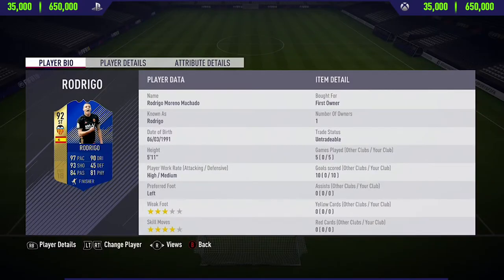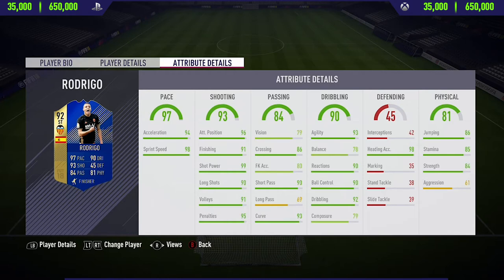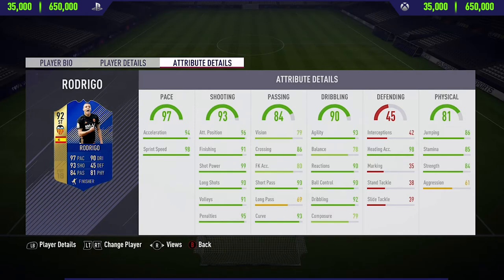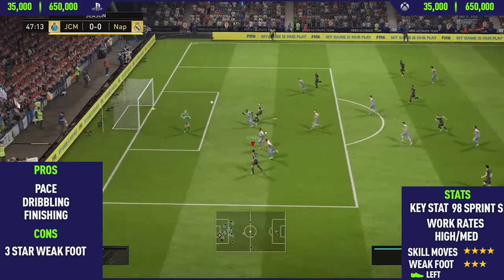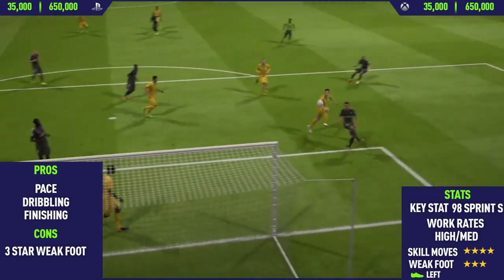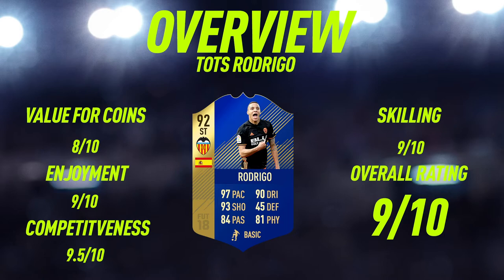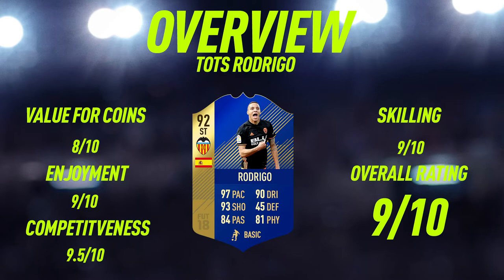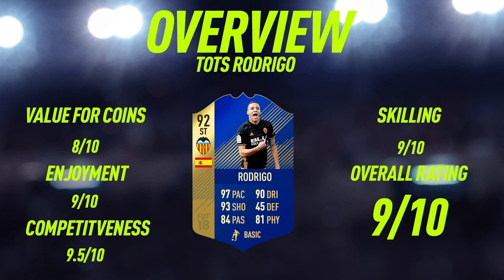FIFA 18: TOTS Rodrigo (92) Player Review - FIFA 18 Ultimate Team Player Review!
Welcome back to a brand NEW FIFA 18 Player Review on my channel. In today's video I review TOTS Rodrigo In the video I talk about his pro's / con's whilst showing you the best goals I scored with him.